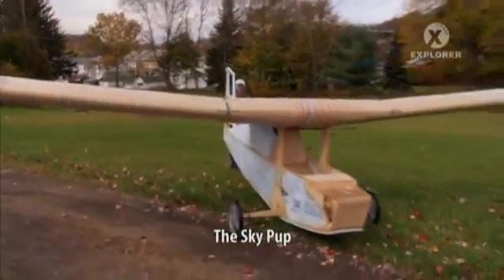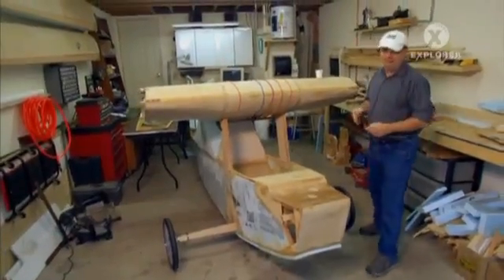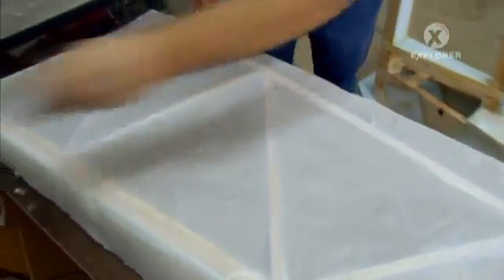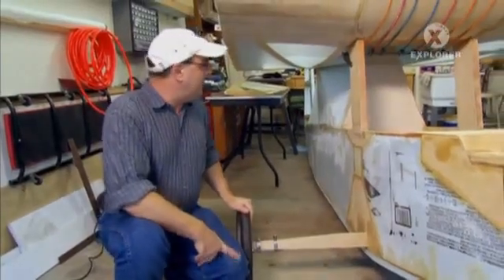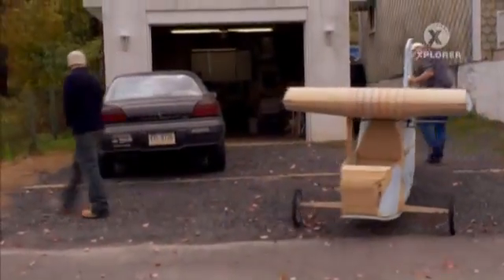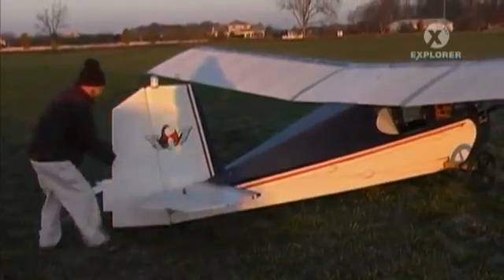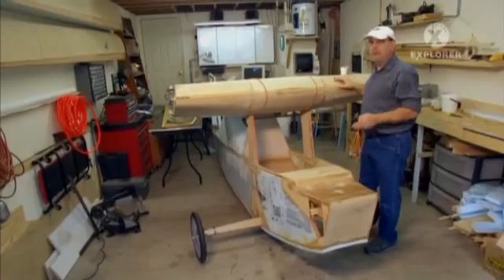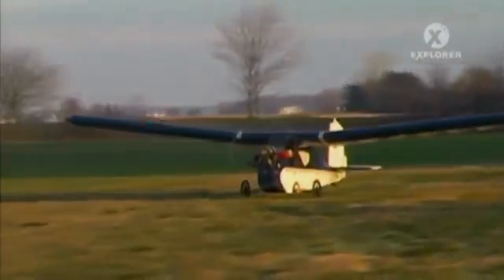Ultraligero Wood SkyPup - Los aviones más pequeños del mundo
Descripción, método de construcción y vuelo de un ultraligero FAR103  sencillo, económico y rápido de construir, hecho en madera y styrofoam, y recubierto con dacron o polyester. Enlaces: